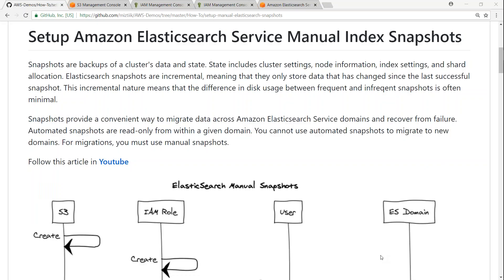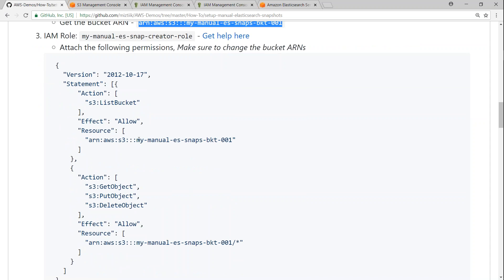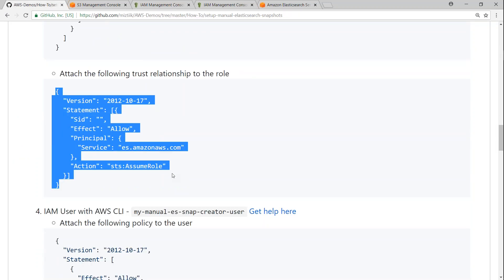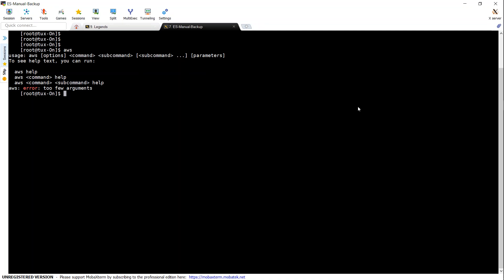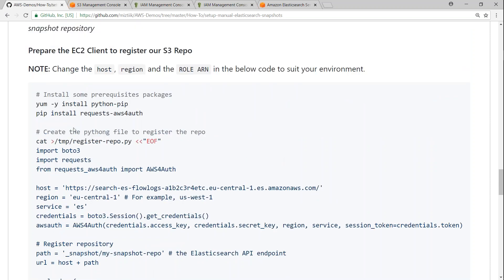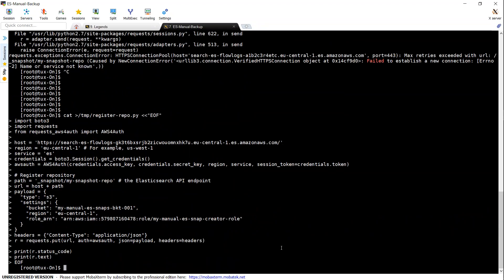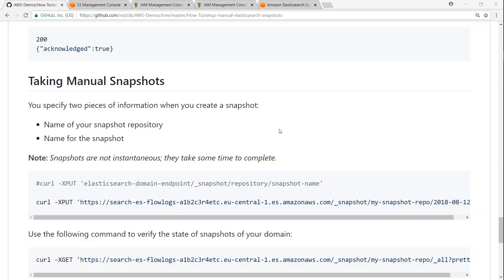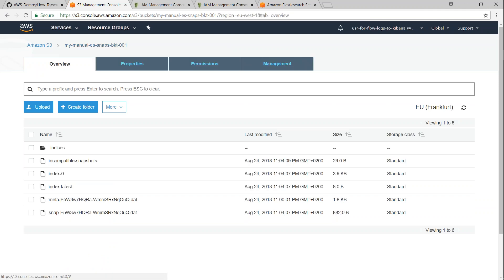AWS Elasticsearch Service | Manual Snapshots | Backup to S3 | Index Migration